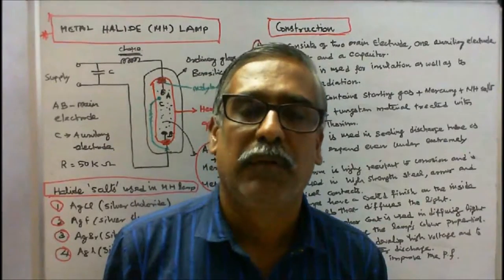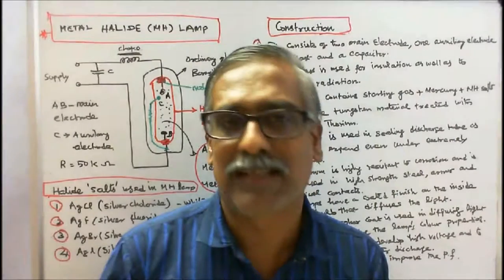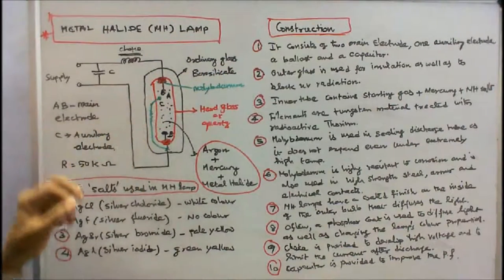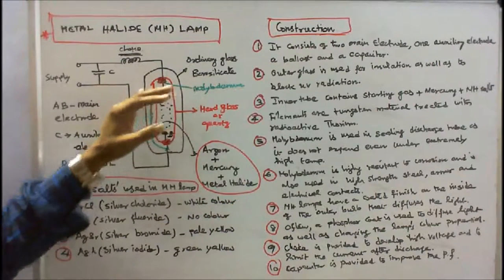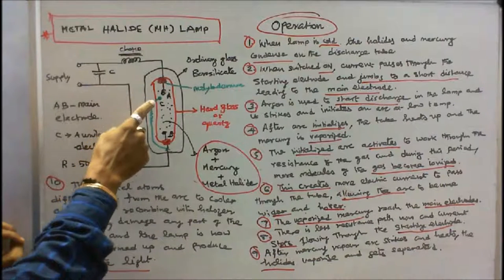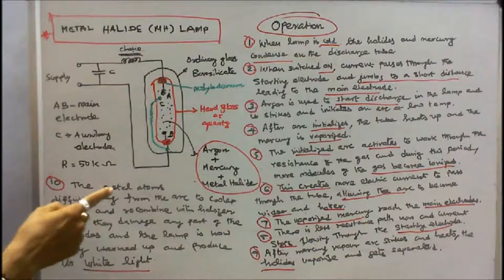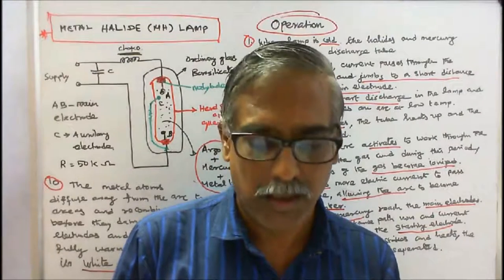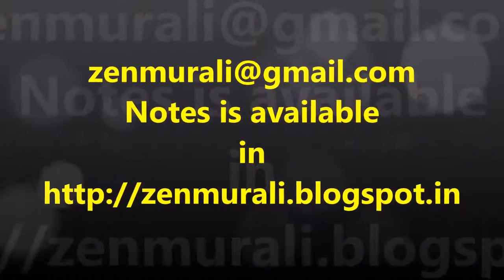ELECTRIC LAMPS - PART - 08 - OPERATION OF METAL HALIDE LAMP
ELECTRIC LAMPS – PART – 08
INVENTOR OF METAL HALIDE (MH) LAMPS
In the year 1912 Charles P. Steinmetz was the first to use halide salts in a mercury vapor lamp. In the year 1962 Robert Reiling developed the first reliable MH lamp. Reiling built on the work of Steinmetz to complete his work. The MH lamp became more popular, and decades later the price of the lamp became more affordable. MH is very popular due to its good quality white light and good lamp efficacy.

OPERATION OF METAL HALIDE (MH) LAMPS
Metal Halide lamps are similar in construction to HPMV lamps but in addition to mercury, a number of iodides [Iodide means a salt or ester of hydriodic acid] are added which fill the gaps in the light spectrum and these lamps are operated at higher temperatures and pressures. Iodides are used to improve the colour characteristics of light.

HALIDE
A Halide is a chemical compound of a halogen combined with an electropositive element. A halogen is a monovalent element which readily forms negative ions. There are five halogens: fluorine, chlorine, bromine, iodine, and astatine.

CONSTRUCTION OF MH LAMPS
1. It consists of two glass tubes, two main electrodes, one auxiliary electrode, a ballast and a capacitor.
2. Outer glass tube is made up of Borosilicate glass which is used for insulation as well as to block the UV radiation
    coming from the arc.
3. Inner tube (discharge) is made up of quartz or hard glass and  contains a starting gas (usually argon), mercury and MH
    salts.
4. Filaments are made up of tungsten treated with radioactive Thorium.
5. Molybdenum is used in sealing discharge tube as it does not expand even under extremely high temperatures.
6. Molybdenum is highly resistant to corrosion and is also used in high strength steel, armor and electrical contacts.
7. MH lamps have a coated finish on the inside of the bulb that  diffuses the light.
8. Often a phosphor coat is used in diffusing light as well as changing the lamp's colour properties.
9. Choke is provided to develop a high voltage at the time of starting and to limit the current after discharge.
10. Capacitor is connected across the supply to improve the power factor.

HALIDE 'SALTS' USED IN THE MH LAMP
AgCl (Silver chloride)                       - white light
AgF (Silver fluoride)                         - No color
AgBr (Silver bromide)                      - pale yellow
Agl (Silver iodide)                             - green yellow

OPERATION OF METAL HALIDE LAMP
1. When the lamp is cold, the halides and mercury are condense on the fuzed quartz tube (discharge tube).
2. When supply is switched ‘ON’, current passes through the starting electrode and jumps to a short distance leading to
    the main electrode.
3. Argon is used to start discharge in the lamp and argon gas  strikes and initiates an arc at low temperature.
4. After the arc initializes, the tube heats up and the mercury is vaporized.
5. The initialized arc activates to work through the resistance of the gas, during this period, more molecules of the gas
    become ionized.
6. This creates more electric current to pass through the tube, allowing the arc to become wider and hotter.
7. This heat produced by the arc in the tube vaporizes the solid mercury and travels through the mercury vapor to reach the other main
     electrodes
8. There is less resistance on this path now and current stops flowing through the starting electrode.
9. After a mercury vapor arc strikes and heats, the halides vaporize and gets separated.
10. The metal atoms diffuse away from the arc to cooler areas and recombine with the halogen before they damage any
    part of the electrodes and the lamp is now fully warmed up and produce its white light.

TYPES OF METAL HALOIDE LAMPS
A variety of shapes are available
(i) Elliptical
(ii) Tubular
(iii) Double Ended and   (iv) Compact Pin ended and reflector.

ADVANTAGES
1. More pure white light than the popular HPS lamps.
2. More energy efficient than mercury vapor lamp.
3. Lumens per wattage range from 65 to 115.
4. Life time is 20,000 hrs for mounted base up and 10,000 hrs for
    horizontal mounted lamps.
5. Colour Rendering Index is 60 - 90 (depends on brand and
    chemical compositions)

DISADVANTAGES
1. Very high manufacturing cost.
2. The light is very bright and it produces much more light
    pollution than HPS lamps, since the whites from an MH lamp
    are closer to daylight in frequency.
3. Warm up time is 1 - 15 minutes.

APPLICATIONS
1. These lamps are suitable for flood-lighting, industrial
    lighting and public lighting.
2. Outdoor lighting where good colour rendering is needed.
3. Television/film lighting, sports fields, car headlights, flood
    lights, heavy flashlights and green house applications.